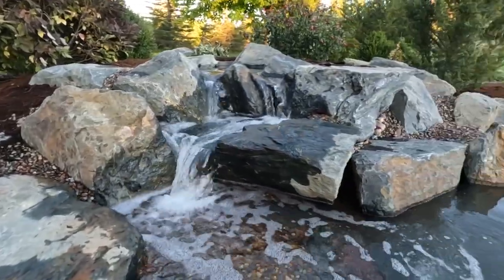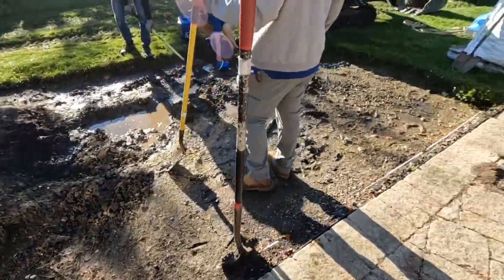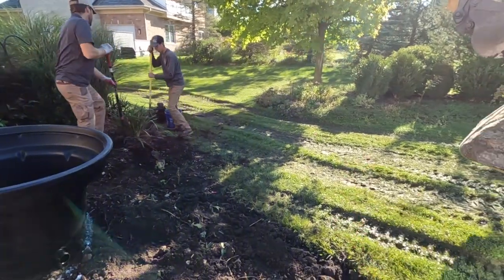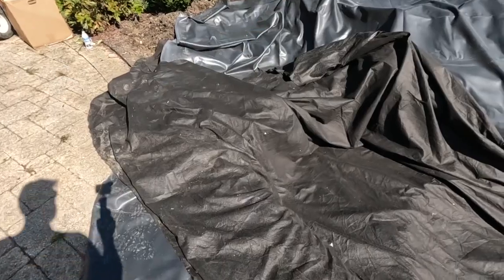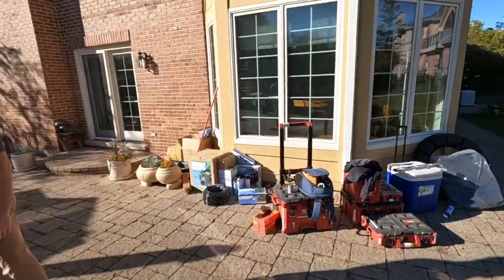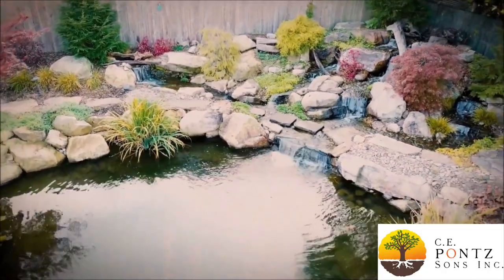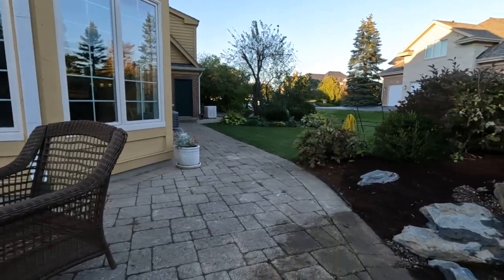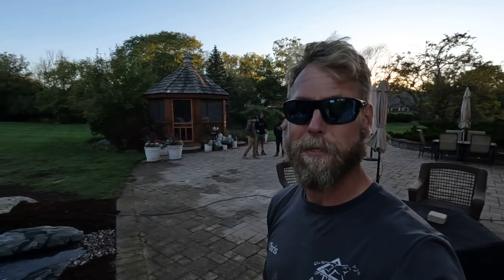GORGEOUS POND Built For MAXIMUM Interactivity!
Chris and the TEAM are out building an 11x16ft pond complete with aquablue boulders. The homeowners want their feature to be as interactive as possible!

Aqualand – Aquascape Inc. corporate headquarters:
901 Aqualand Way St. Charles, IL 60174